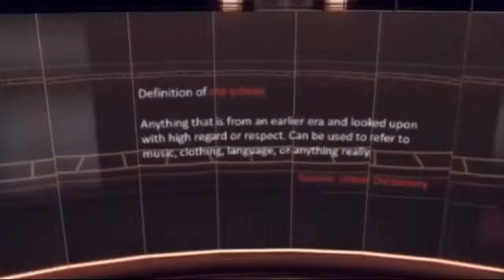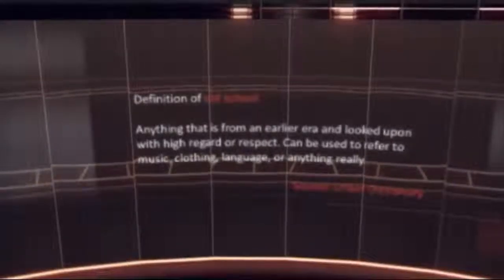How to teach with Technology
Our Course also Includes Dual Certification (Govt. and Easyskillz Certification)